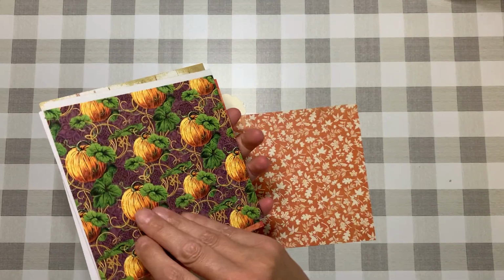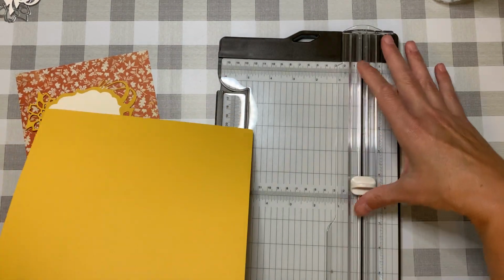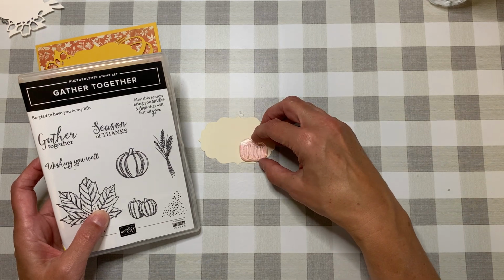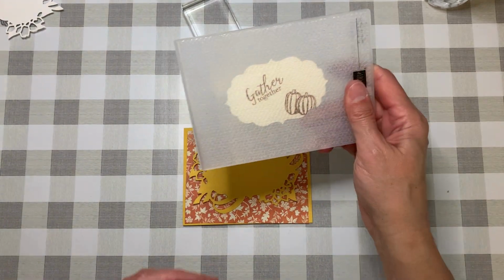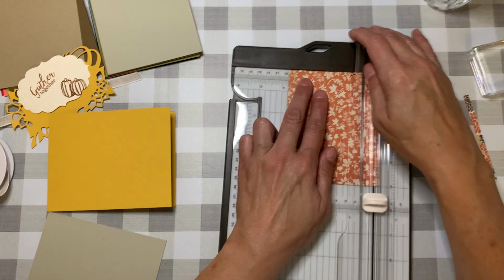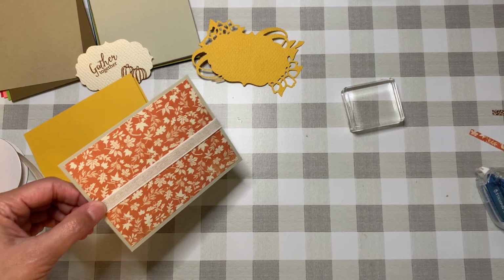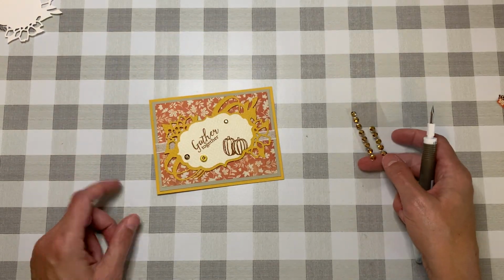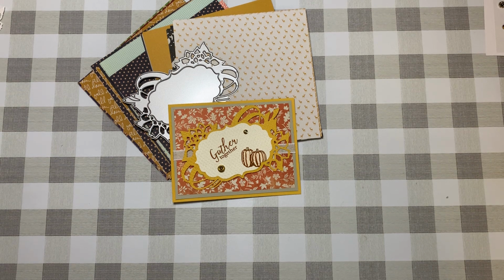Antique Mall Haul - Dies, Paper, & Stamps - First Card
Create a simple and cute card using dies and paper found at a Thrift Store/Antique Mall. Found a lot of neat dies and stamps and this is the first card using this find.

If you are inspired to recreate this design, please post a comment here and share your photo on our facebook page @tlhstamping, we would love to feature it!